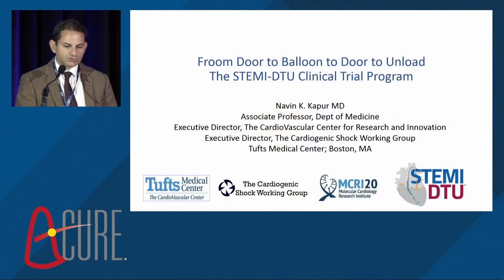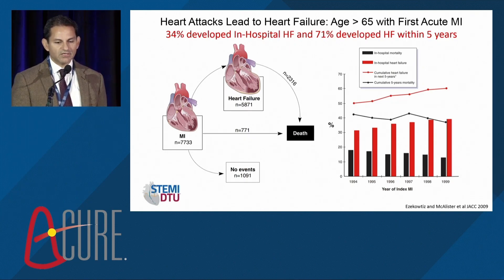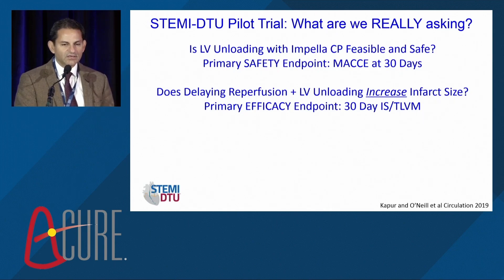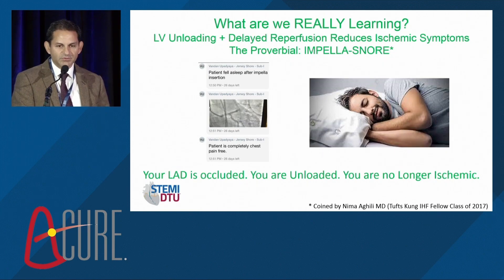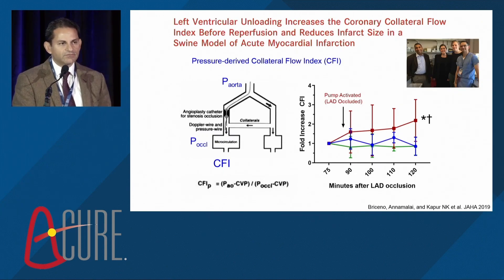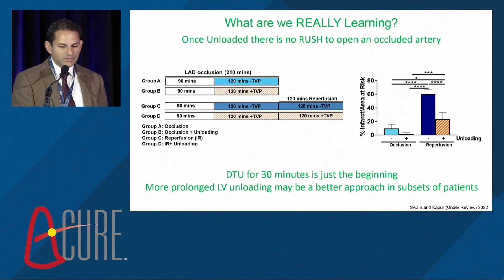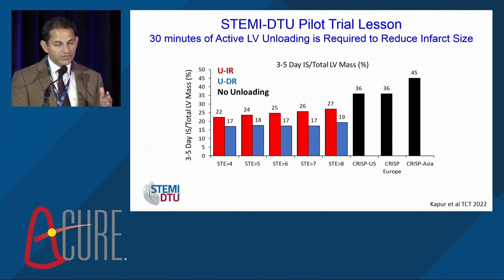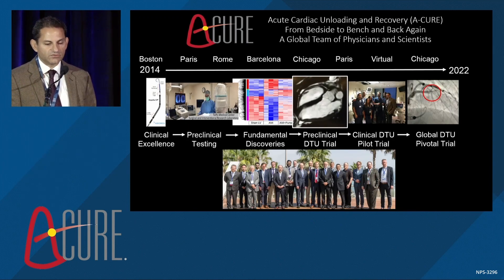A Per Protocol Analysis of the STEMI Door to Unload (DTU) Pilot Study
Navin Kapur, MD from Tufts Medical Center presents Delaying Reperfusion for Thirty Minutes in the Presence of Active LV Unloading Reduces Infarct Size in Anterior STEMI: A Per Protocol Analysis of the STEMI Door to Unload (DTU) Pilot Study at the 7th Annual A-CURE Symposium on November 4, 2022, in Chicago, IL.

The A-CURE Working Group is comprised of leading academic experts in clinical and basic cardiac research that is dedicated to advancing the science and clinical application of acute cardiac unloading.